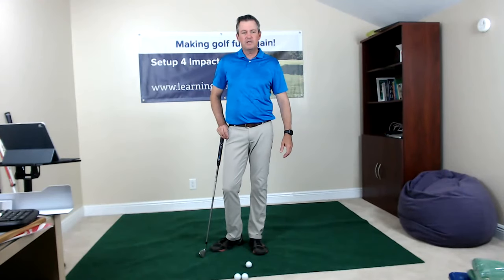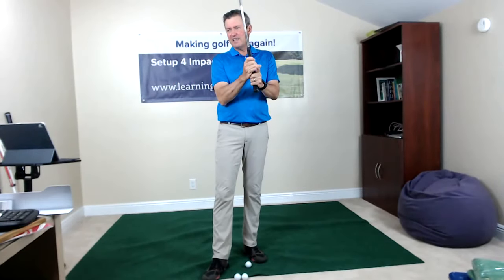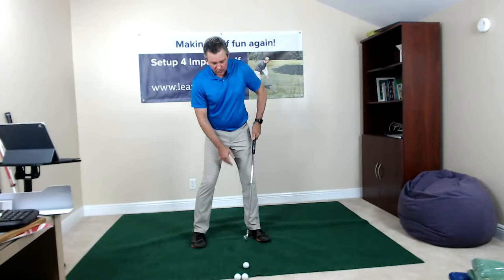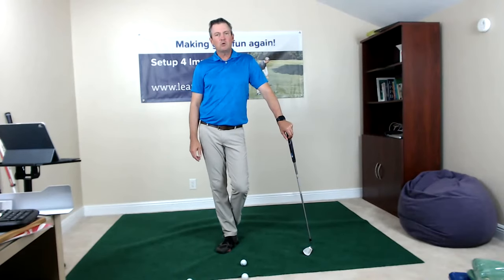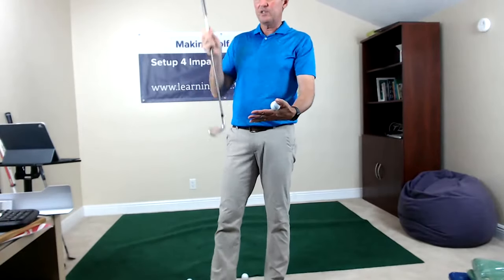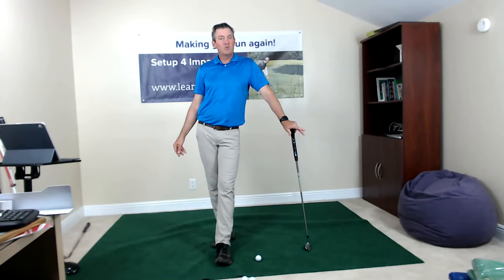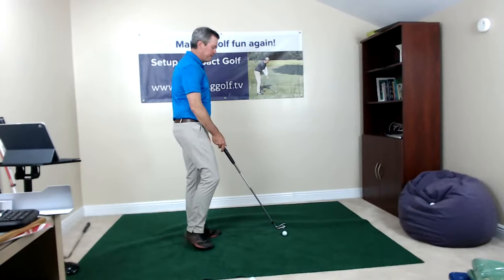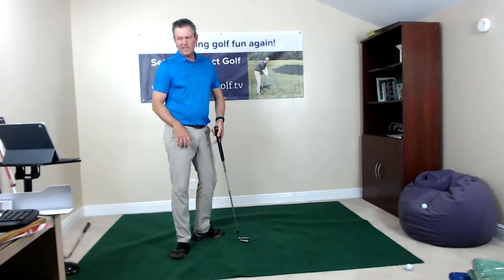Single Plane golf swing Live - Practice at home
My setup 4 Impact Single Plane golf swing makes it easier to hit any golf shot. It is based on a simple setup change which helps you play better your next time out. Thousands of people have followed this advice over the past 20 years with success. Now boiled down to it's most simple form. Just Setup 4 Impact.

Upcoming Schools will be using Video feedback plus FlightScope X3 shot analysis.
West Palm Beach schools are now available for registration for Fall and winter schools. For more info on my upcoming golf schools

Kirk has taught golf for 33 years now. That includes many years of conventional golf. He taught for many years for Natural Golf Corporation, Single Axis golf, and the Moe Norman Single plane golf swing for Todd Graves and the Graves Golf Academy. He currently teaches his Single Plane Setup 4 Impact swing which has many similarities to all of the above. The big difference is that Kirk fits the swing to each individual golfer.

Kirk Junge currently teaches fulltime in West Palm Beach, Florida in the Winter months, Cincinnati, Ohio a couple times per year. Other locations coming soon.